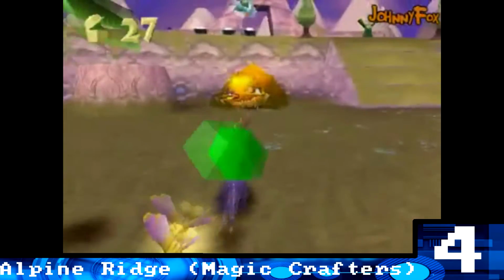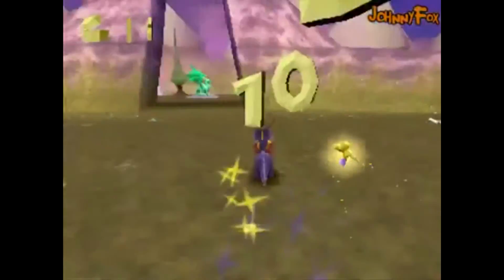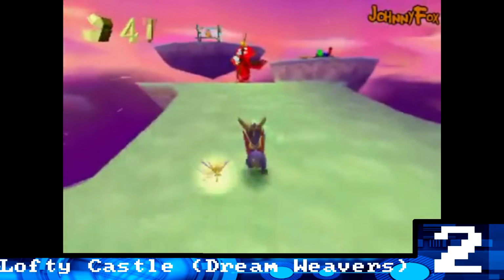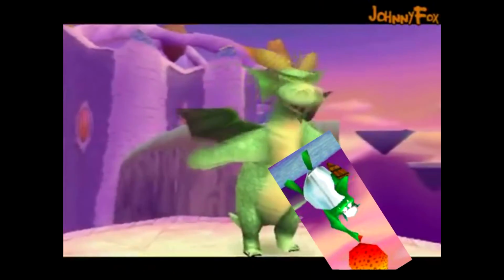Top Five: Original Spyro Levels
I maked another.
NOTE: THIS IS LIKE REALLY BAD

All BGM is from the level it accompanies. The opening has the opening theme, and the end has the credits theme.

Think this is a good video? Click the "Like" button!